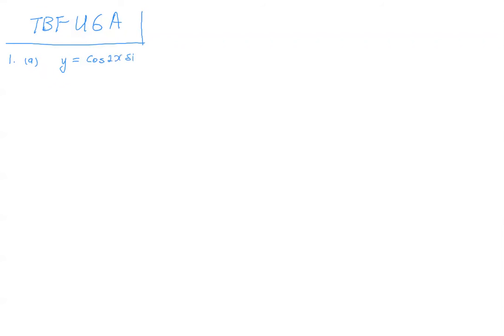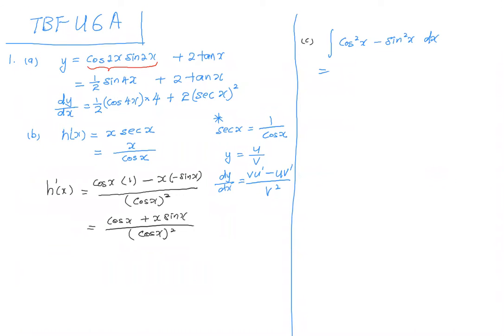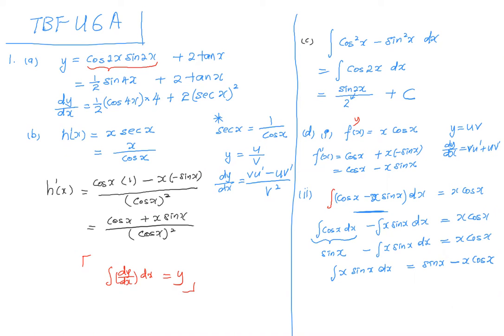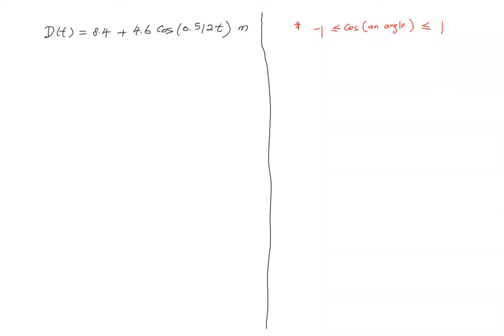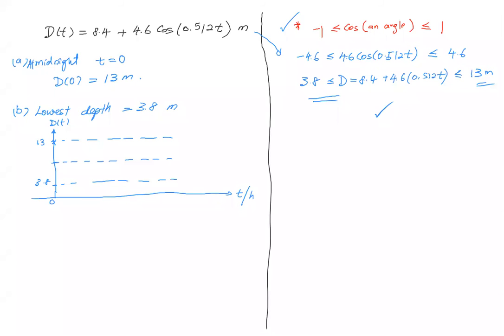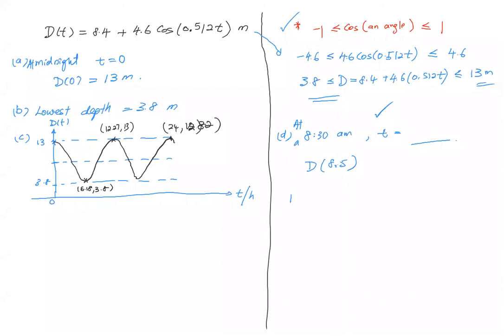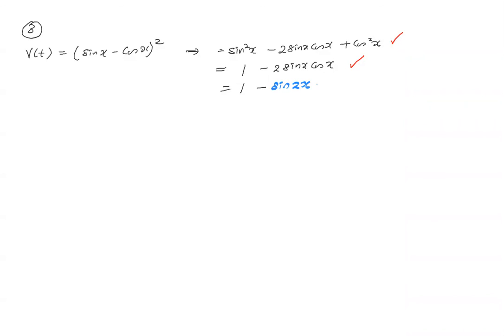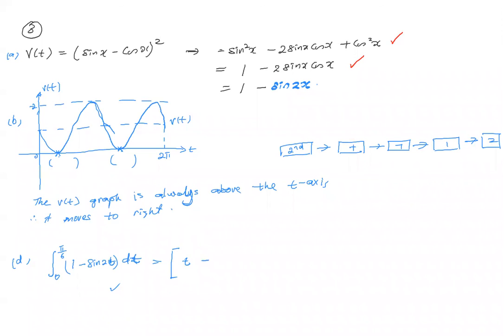8 June 1 pm